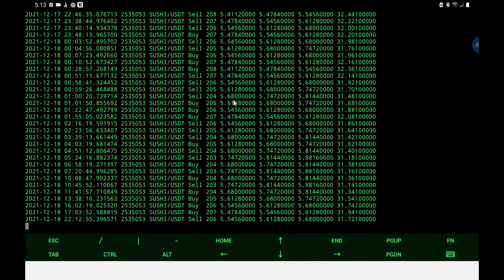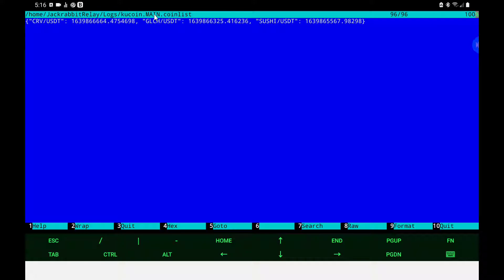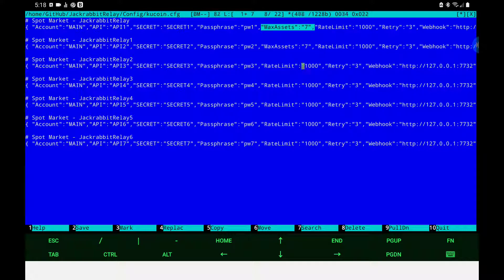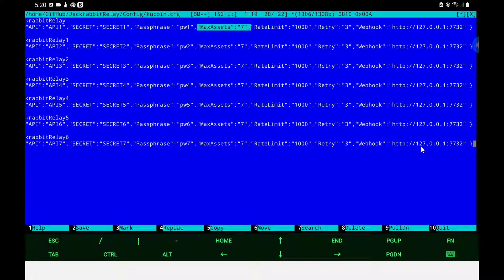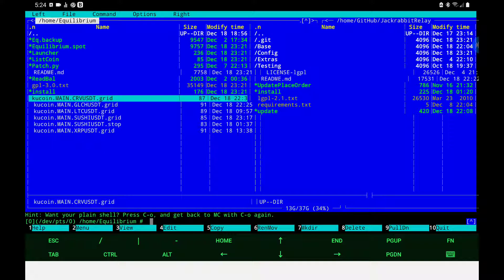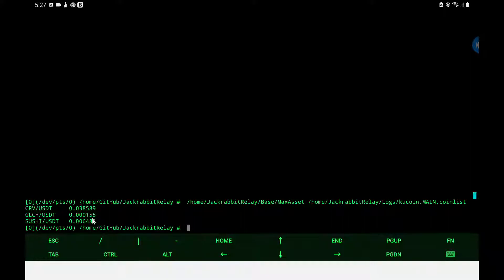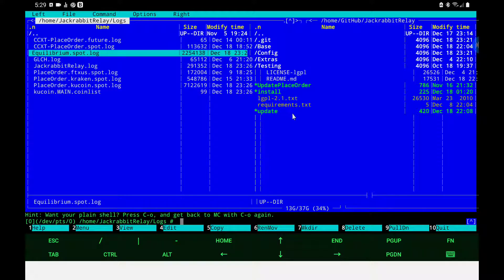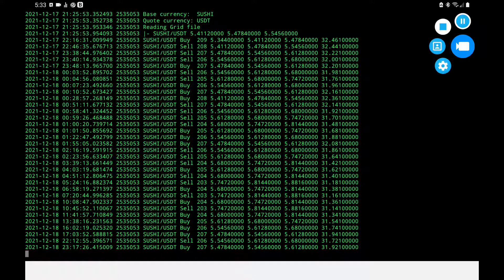Jackrabbit Relay update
In this video, I talk about the recent updates and upgrades to Jackrabbit Relay